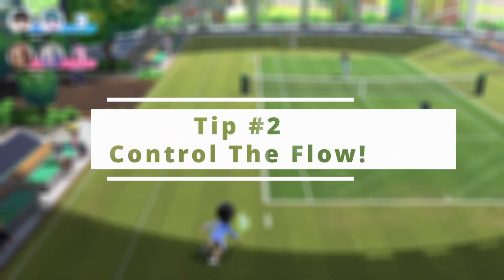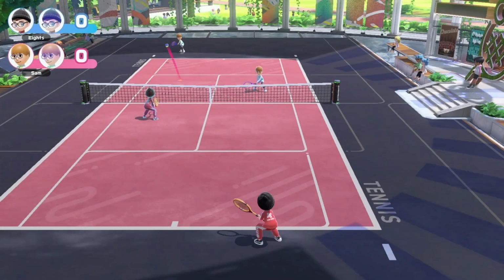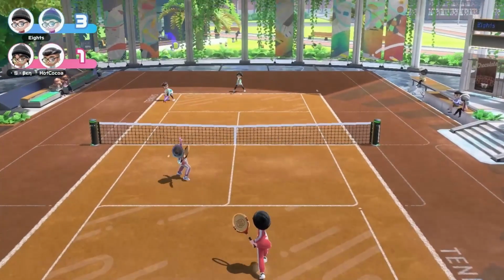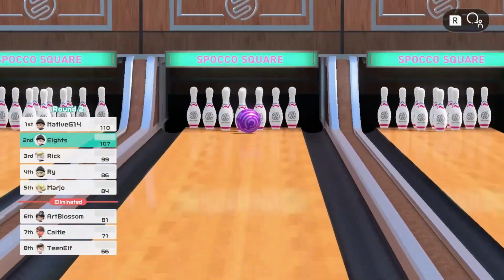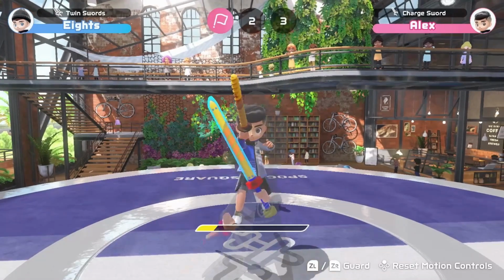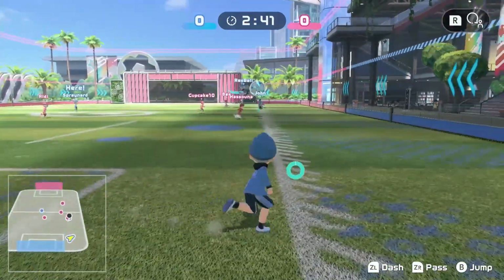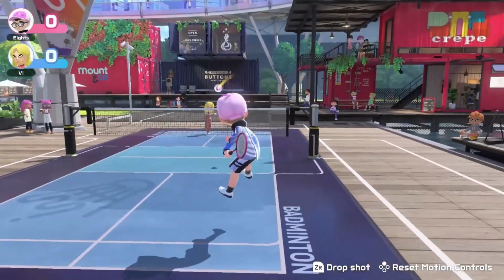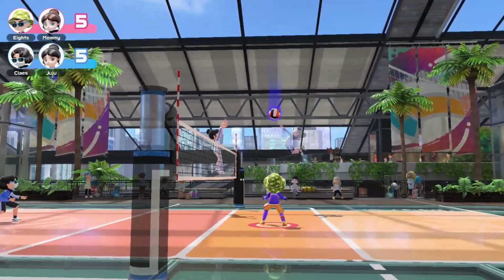Ultimate Nintendo Switch Sports Tips Compilation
This video contains the compilation of all my Nintendo Switch Sports Tips videos, and three new tips! The new tips are for Tennis, Soccer, and Volleyball. I've put this together as a one stop shop for all your Switch Sports tips needs. No need to track down each video independently now! The new tips are called out in the time stamps below if you'd like to skip to them.

Chapters:

0:00 Intro
0:28 Tennis Tips!
1:52 New Tennis Tip
6:15 Bowling Tips!
9:04 Chambara Tips!
11:34 Soccer Tips!
13:28 New Soccer Tip
14:11 Badminton Tips!
16:06 Volleyball Tips!
18:02 New Volleyball Tip